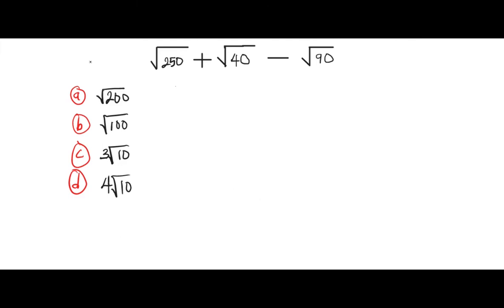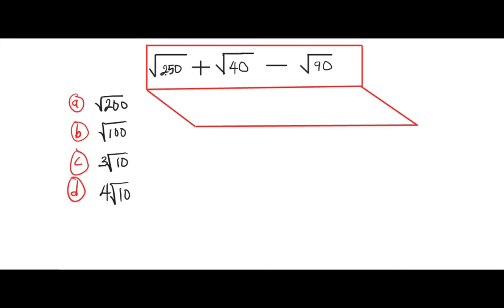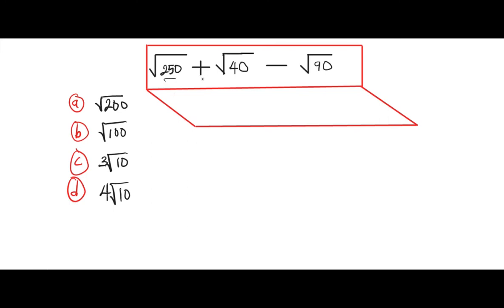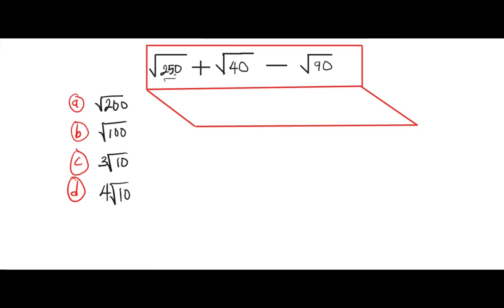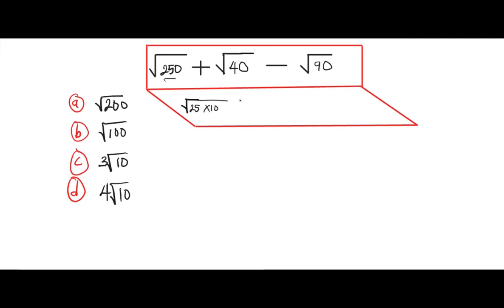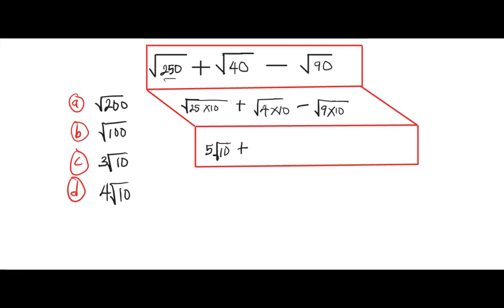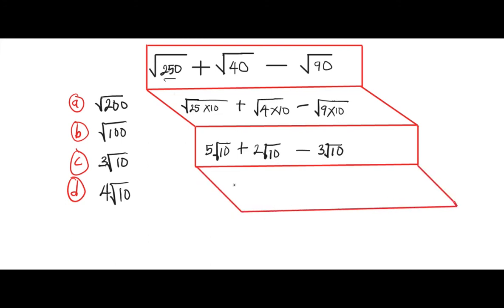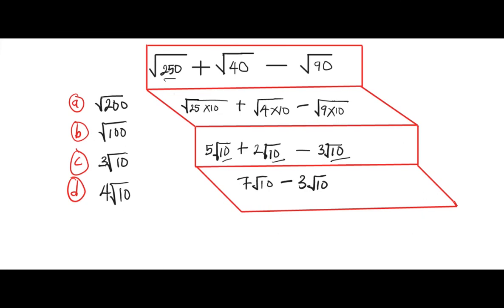A tricky SAT square Root question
Know this square root question for the SAT math!

What is sqrt(250) + sqrt(40) - sqrt(90) =? How do we simplify radicals and combine radicals? What are perfect squares? This algebra tutorial provides a detailed explanation of how to solve the question.

I trust you will enjoy every bit of the lesson. Feel free to drop any question on the comment box.